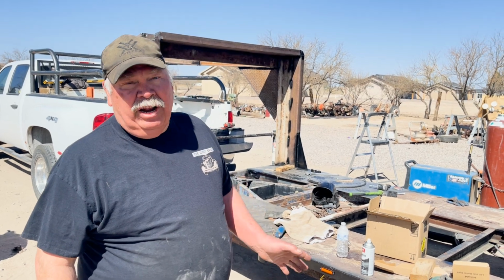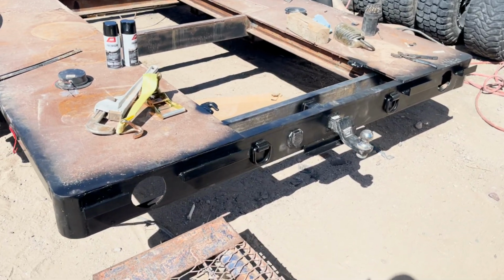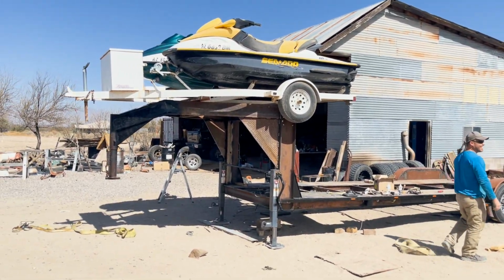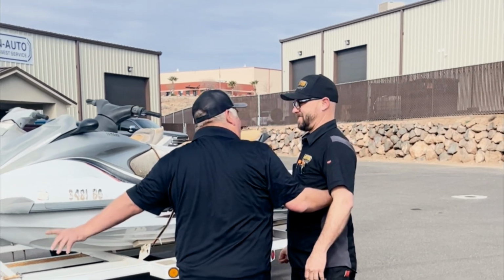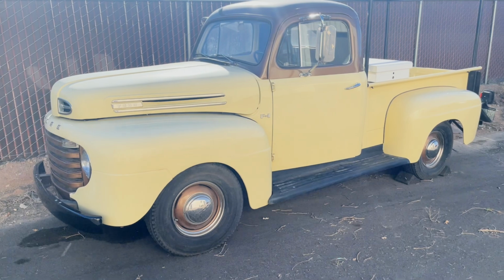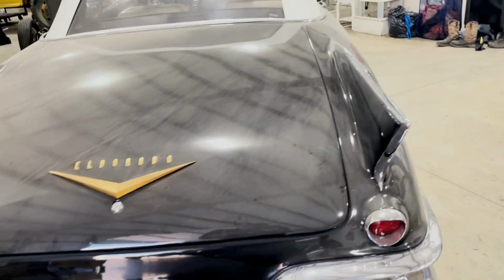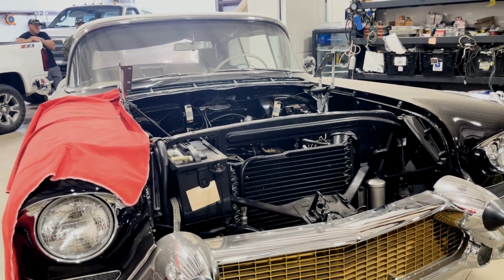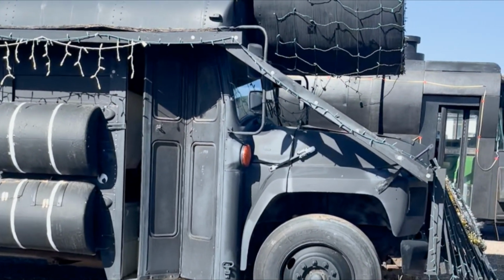Gooseneck Redneck Road Train, Will they Make It?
Bird converts a pull behind trailer to a gooseneck and uses it to haul a 3/4 diesel truck to Hurricane, Utah for engine repairs. Bird creates a road train as he pulls a trailer of jet skis behind the truck trailer. He also loads a second trailer of jet skis on top of the gooseneck. Maybe a little Redneck but very cool!